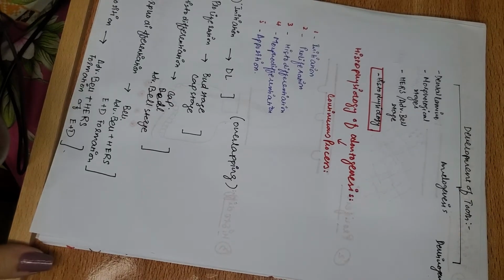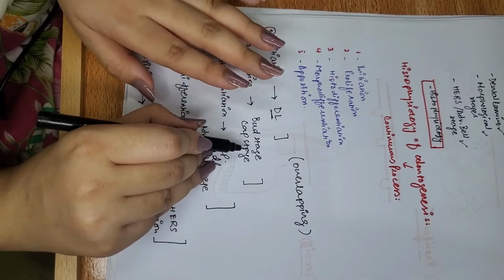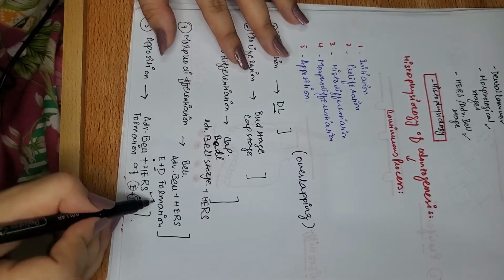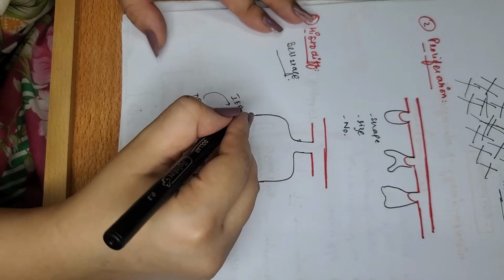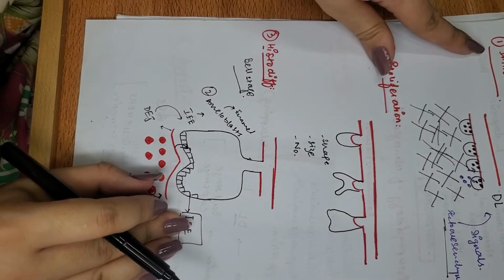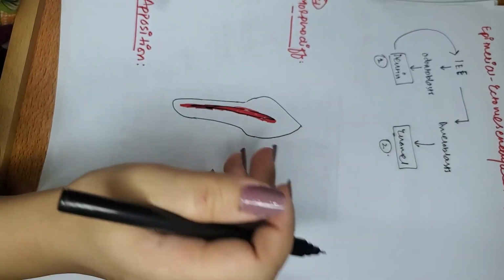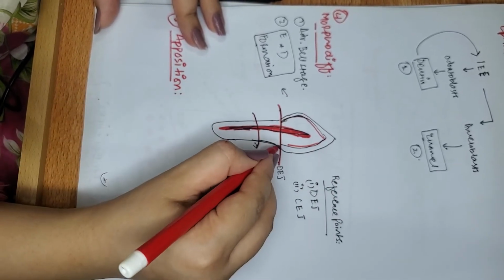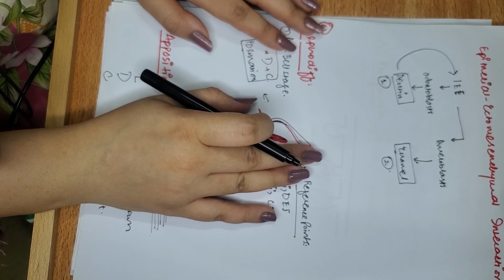Histophysiology of Tooth development and it's stages.